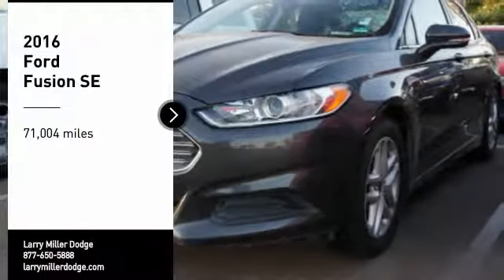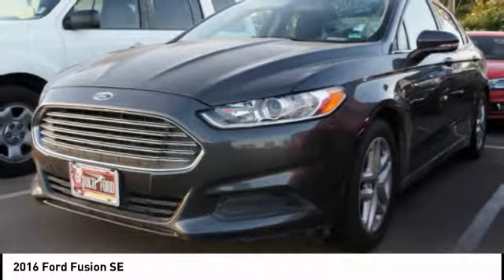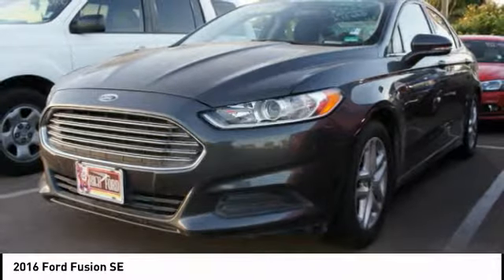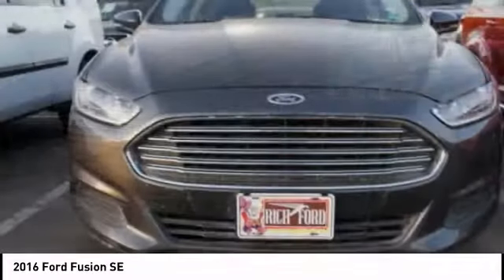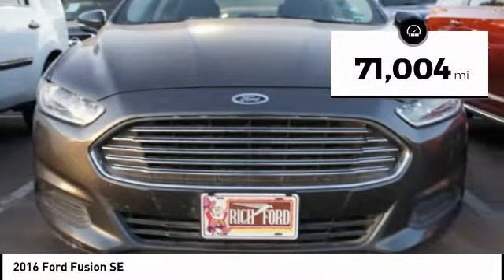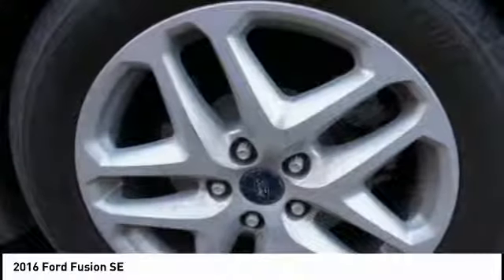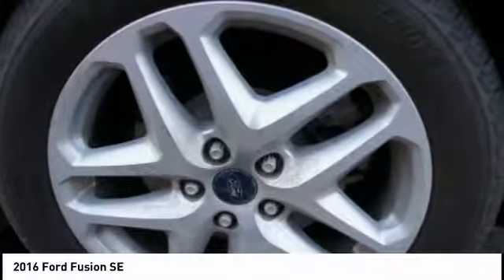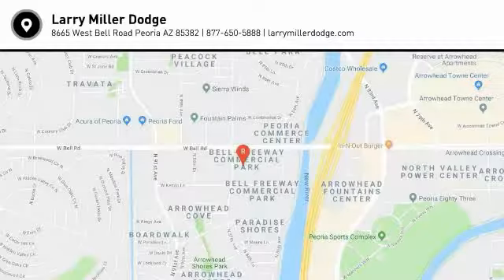2016 Ford Fusion Peoria AZ K1118AB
2016 Ford Fusion SE

KBB.com 10 Best Sedans Under $25,000. Delivers 36 Highway MPG and 24 City MPG! This Ford Fusion delivers a Intercooled Turbo Regular Unleaded I-4 1.5 L/91 engine powering this Automatic transmission. Wheels: 17 Painted Aluminum, Wheels w/Painted Accents, Trunk Rear Cargo Access.* This Ford Fusion Features the Following Options *Trip Computer, Transmission w/Driver Selectable Mode, Tires: P235/50R17 BSW All Season, Systems Monitor, SYNC Communications & Entertainment System -inc: MyFord, 911 Assist, vehicle health reports (VHR), NOTE: SYNC Services available for a $60 annual subscription fee, Strut Front Suspension w/Coil Springs, Steel Spare Wheel, Speed Sensitive Variable Intermittent Wipers, SiriusXM Radio -inc: 6-month prepaid subscription, Service not available in Alaska or Hawaii, Single Stainless Steel Exhaust w/Chrome Tailpipe Finisher.* The Votes are Counted *KBB.com 10 Best Sedans Under $25,000, KBB.com Brand Image Awards.* Visit Us Today *For a must-own Ford Fusion come see us at Larry H. Miller Dodge Peoria, 8665 West Bell Rd, Peoria, AZ 85382. Just minutes away!